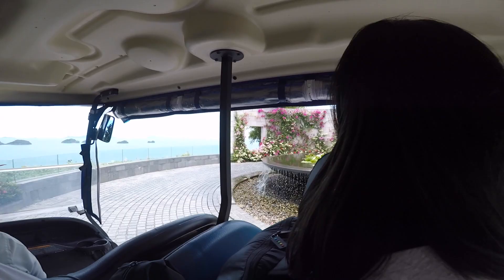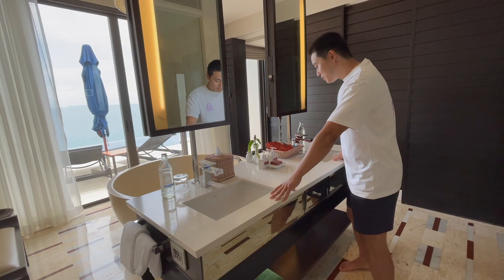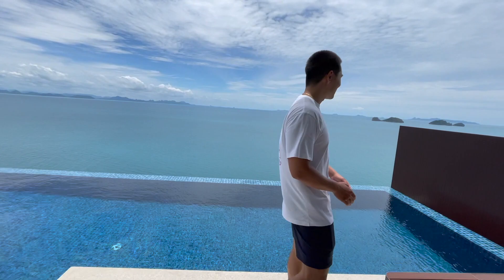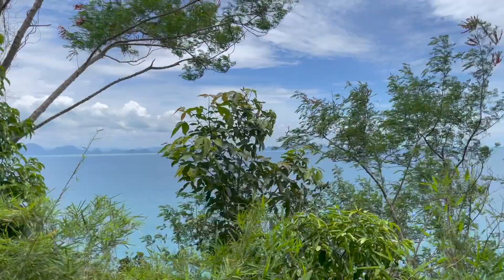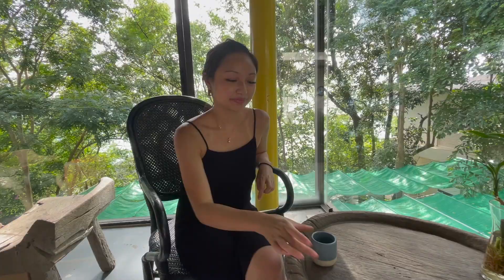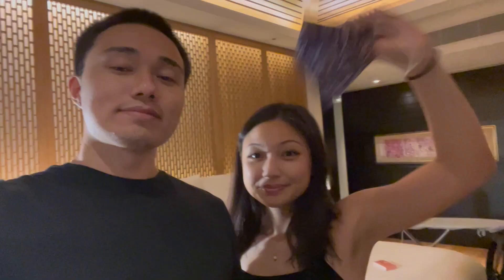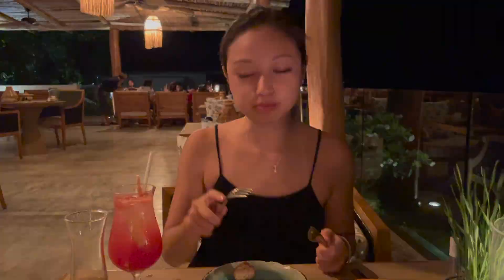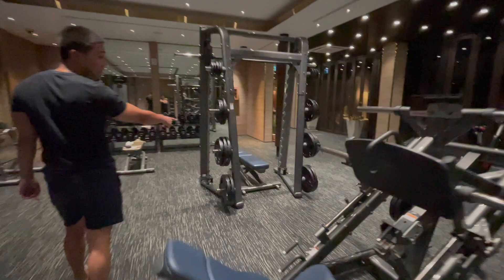CONRAD KOH SAMUI, Thailand - Infinity Private Pool Room View + Around The Hotel- Vlog Pt.1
*Re-upload, first video encountered some issues :(
Needless to say, staying at the Conrad Koh Samui was the cherry on top of our trip in Koh Samui. We already knew it was a beautiful property located in the best location to see the sunset in Koh Samui. It was a completely different feeling actually staying at the hotel. The private villa with the ocean view where the sky meets the water took our breath away. We didn't want to leave our room at all. We really recommend everyone to stay a night here!

This is only part 1 of the video and will post part 2 soon.

We did not pay cash for our room but used our points! If you are from North America you may be able to stay using points too :)